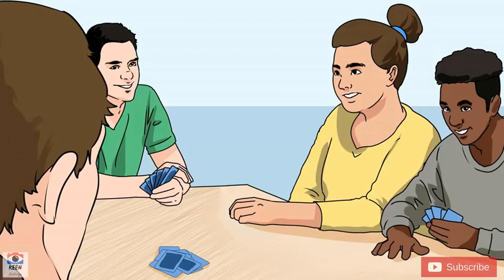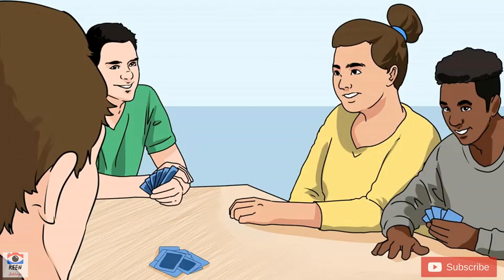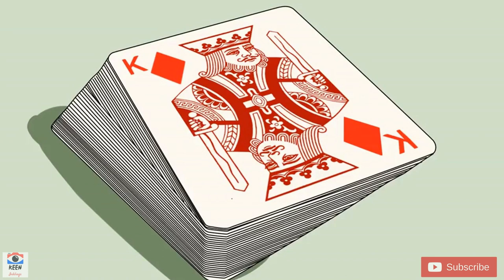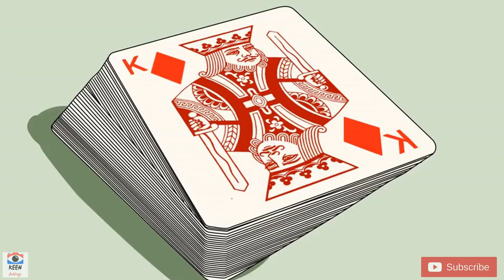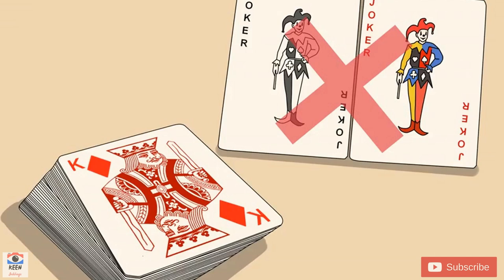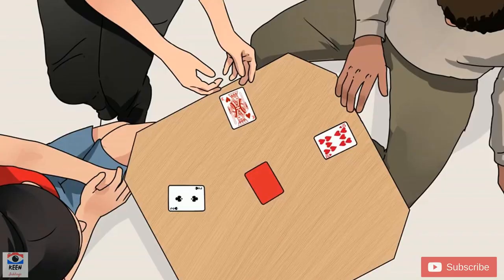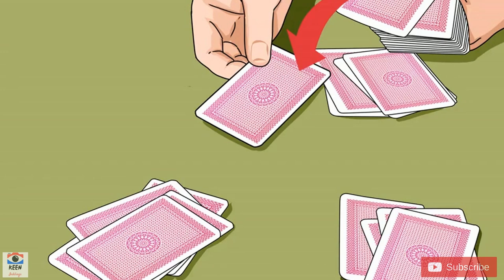How to Play Tonk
Tonk (or Tunk) is a fast-moving card game that’s pretty easy to learn. First, you need the right number of players and cards. From there, you need to agree to stakes and decide who deals first to get started. Once you start playing a hand, you have an immediate chance to win if your cards equal a Tonk. Otherwise, there are a number of different ways that you can win if you need to play the hand further.

About this video: This video is used under the free creative commons content license and/ or public domain, free to use law under creative commons. Source of the video: WikiHow
(NO KNOWN RESTRICTIONS).  If you are the author(s) of any content herein and do not permit the use of said content, notify us immediately and we will remove it immediately, as opposed to notifying YouTube. Allow us to right any wrong that we may mistakenly be guilty of.

The information is not intended to treat, cure, or diagnose a disease. This information, if you so choose to use it, will be participated in accordance with your own willingness to do so. Finally, always consult your physician prior to taking part in any strenuous exercise or dietary regimen or program.